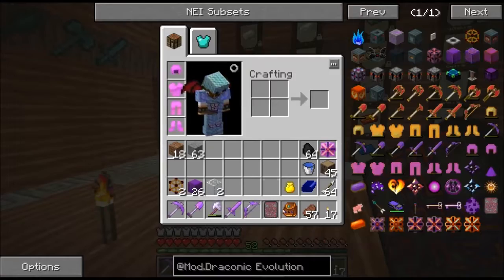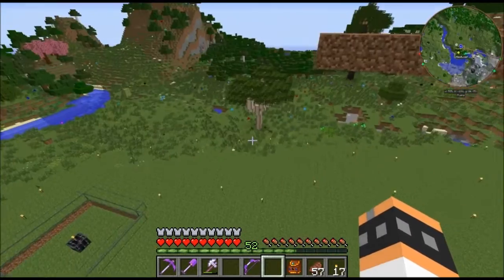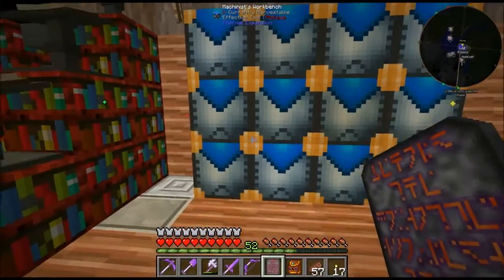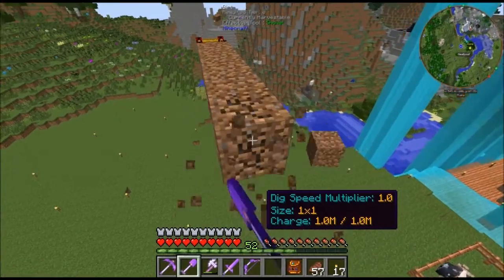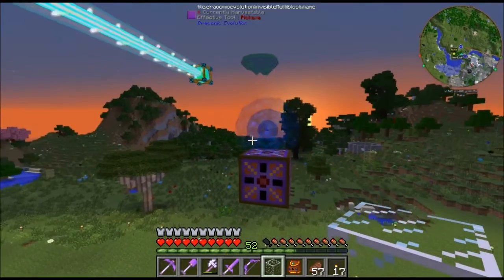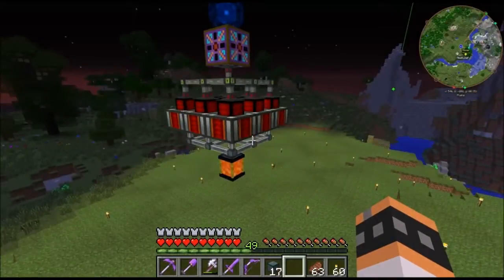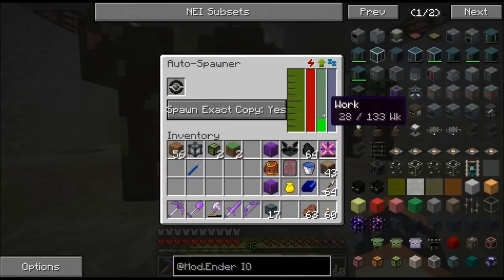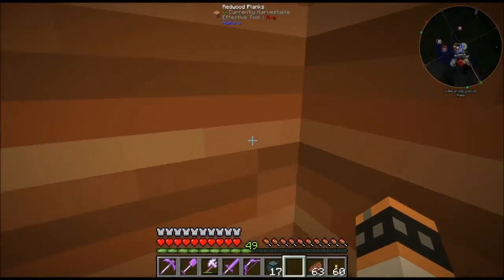Minecraft Tutorial: Draconic Evolution: Part 8 - Energy Storage Multiblock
In this Series, I will be doing a Walkthrough/Tutorial of the Minecraft Mod Draconic Evolution, on a SMP (Survival Multi-Player) Server.  Most of this stuff, I will be learning as I do it, by Trial and Error, as well as researching it on the internet.

In this Episode I build Draconic Evolution's Energy Storage Muiltblock system.  This system can hold anywhere between 45 million RF and 2.14 Trillion RF... WOW!